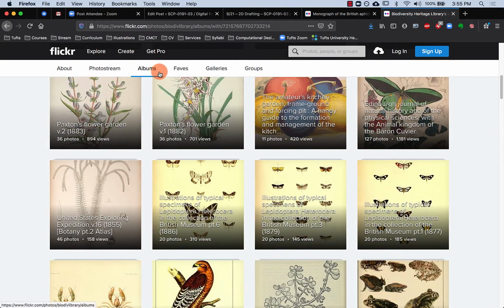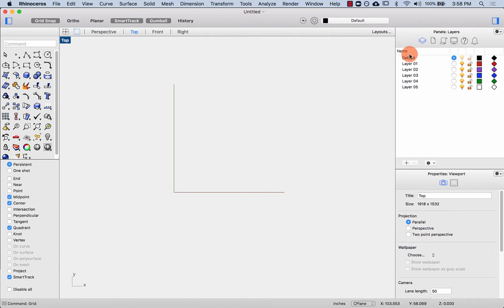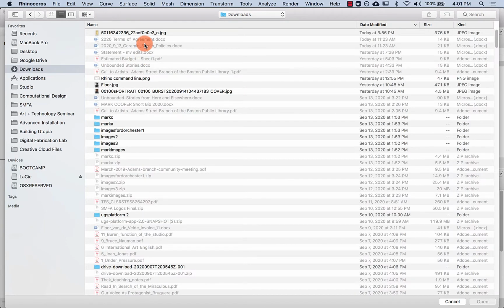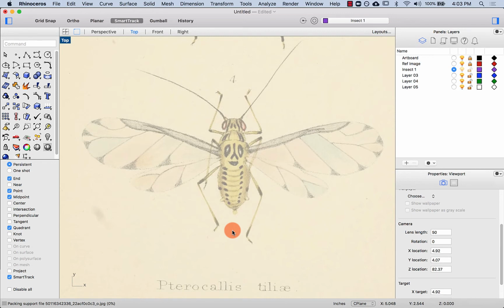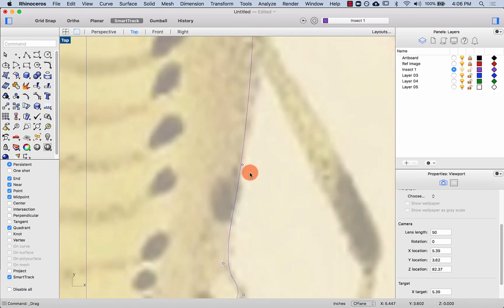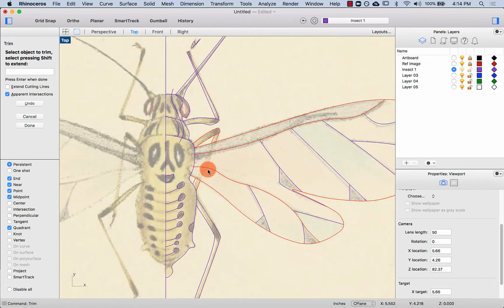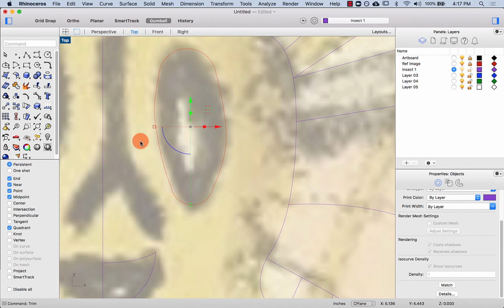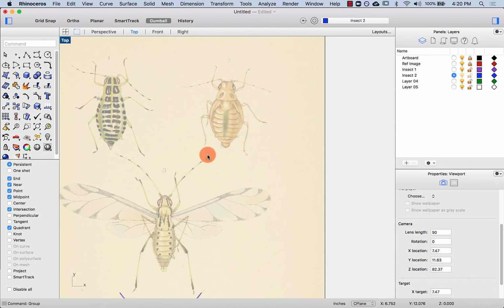Assignment1: Arforms in Nature (Part1)